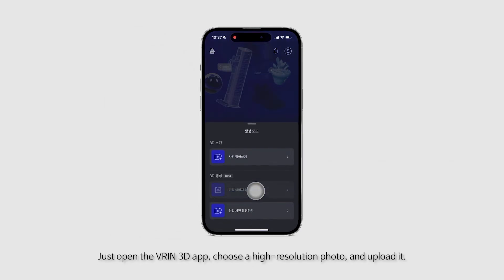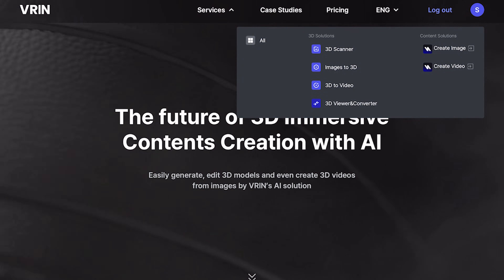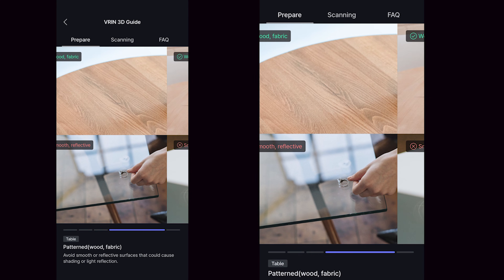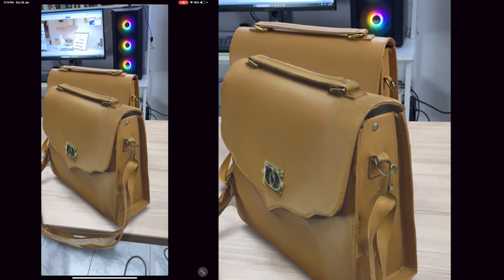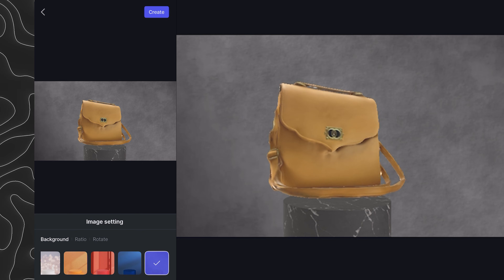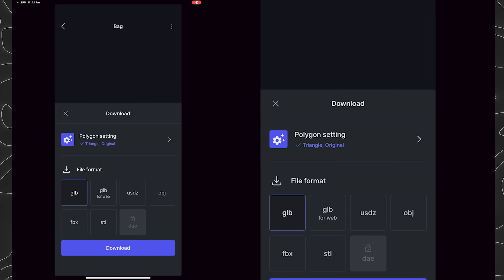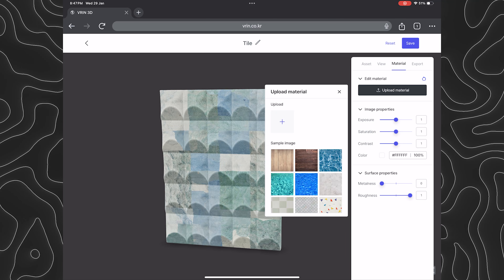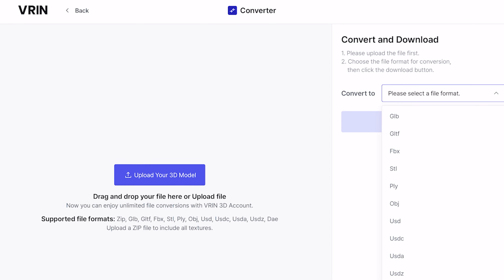FREE AI 3D Scanner on Mobile for Architects & Designers 2025 📱 VRIN 3D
We had the change to try the most efficient 3D Scanner called VRIN by Rebuilderai. Watch to know how to get started with this platform which is a must know tool for architects and product designers! @rebuilderai